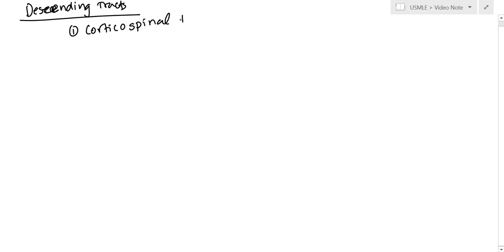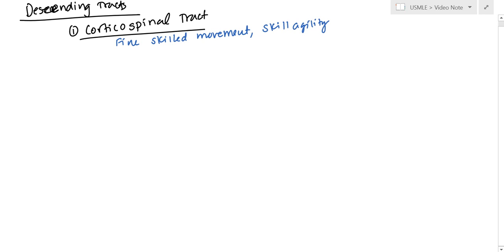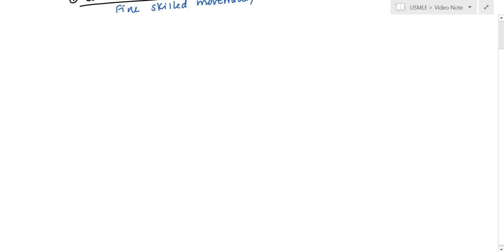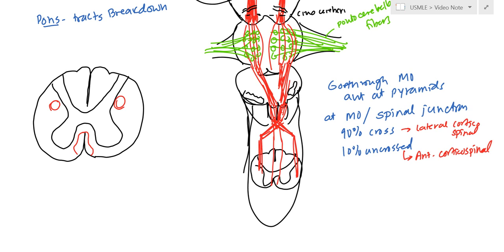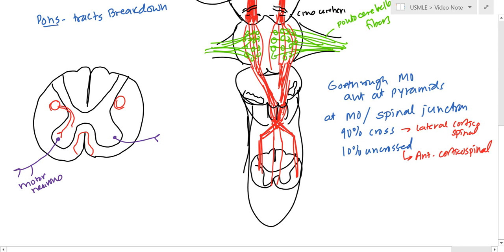Neuroanatomy - Corticospinal Tract (USMLE)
Neuroanatomy of the descending Corticospinal Tract for the USMLE. Including the pyramidal tracts

CORTICOSPINAL TRACT
Primarily deals with fine skilled movements. It can also help in skill and agility, very precise movements. First draw the lobes of the brain, the midbrain, pons and medulla oblangata and finally the spinal cord. It begins with the pyramidal cells in particular the 5th layers of the cerebral cortex. One third comes from primary motor cortex, one third from the secondary cortex, and one third from post-central gyrus. Legs are found in the middle and face is found more laterally. The thalamus is one both sides of the 4th ventricle. All the fibers converge on the posterior limb of the internal capsule which forms the corona radiata that converges on the posterior limb of the internal capsule. From there is goes to the midbrain. IN the back there are two superior colliculi the cerebral aquedact and substantia nigra. It is divided into the tectum, tegmuntum and crus cereberi. They pass through the middle three-fifths of the crus cereberi, which is also konwn as the basis pedunculis of midbrain. The pons have lots of gray matter and many fibers going through to the cerebellum. These fibers are known as pontocerebellar fibers. In order for the cerebrospinal tract to go through it must split up. It goes to the medulla, in particular the pyramids. Afterwards 90% of them will cross to the contrlateral side. 10% stay uncrossed. The 90% that cross form the lateral corticospinal tract and the 10% that do not cross form the anterior corticospinal tract. The motor neurons leave from the anterior horns as they arise as the secondary neurons. The anterior corticospinal tract crosses at the spinal level. There is some branching that occurs. Initially it branches to adjacent cells and inhibits nearby cells. Second branch to the basal ganglia. In the midbrain is the red nucleus for background cells. The reticular formation also receives fibers which maintains alertness while you are moving. The vestibular nucleus also recieves fibers for balance. The olivary nucleus sends information to the cerebellum about what you are trying to do.